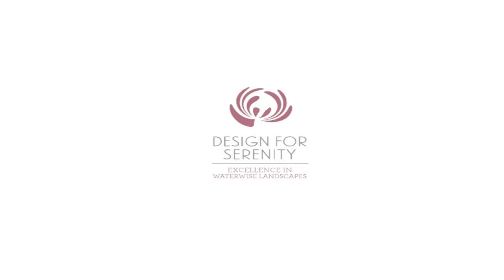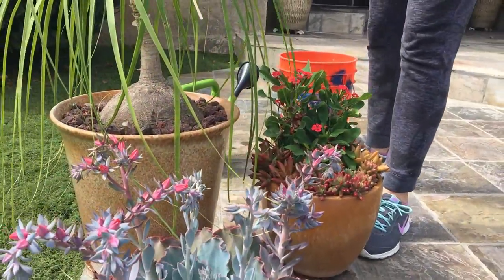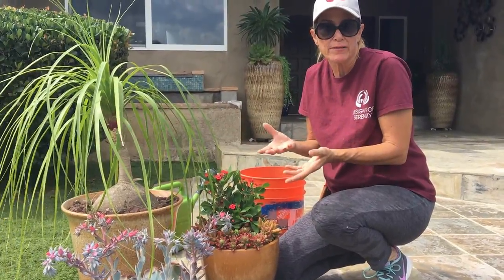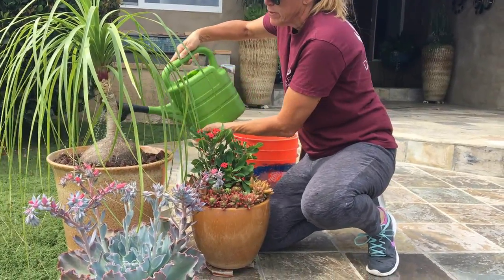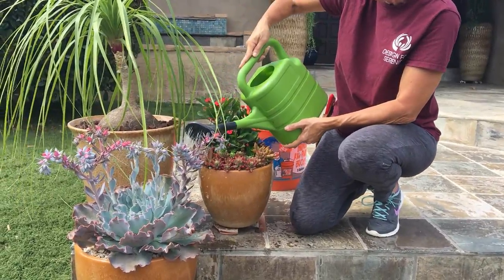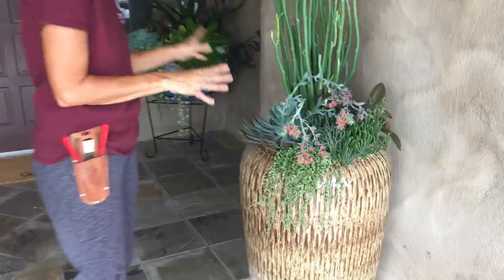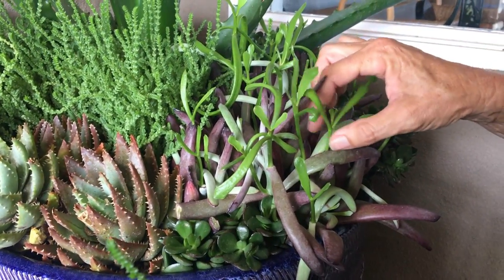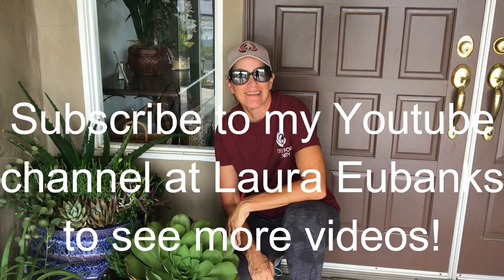How to Water Succulent Pots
Remember those pots we planted in La Mesa a couple of months ago?
Here’s an update five weeks post install.
It’s Your Succulent Tip of the Day!